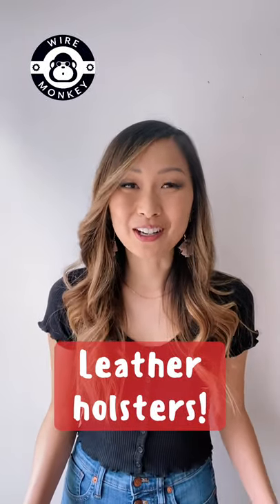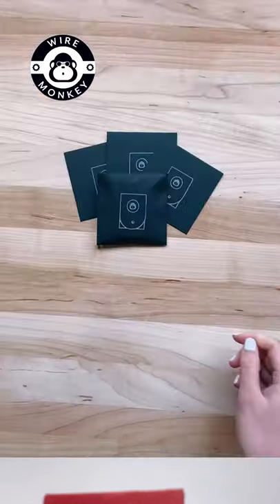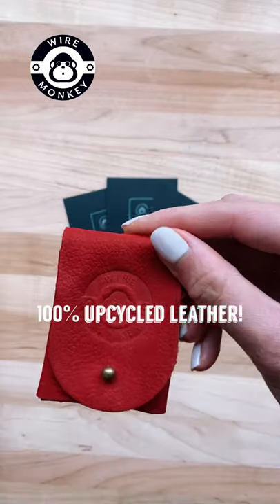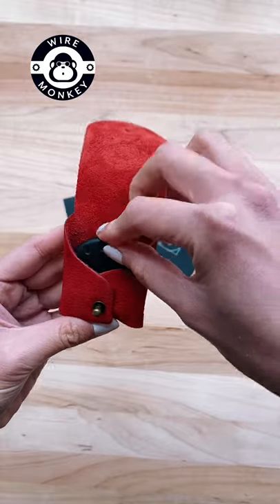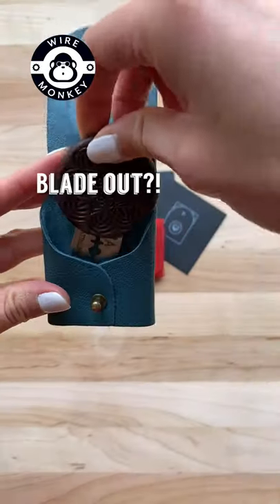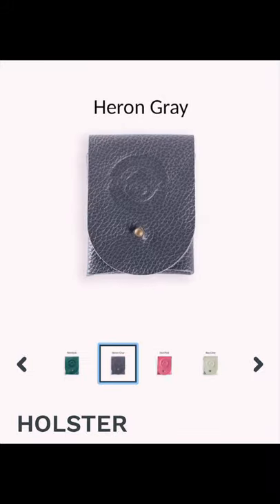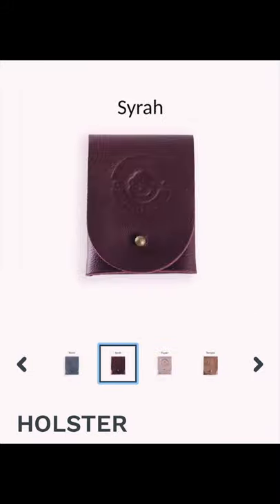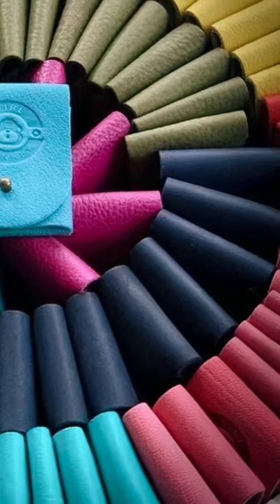Meet the Wire Monkey leather holsters!